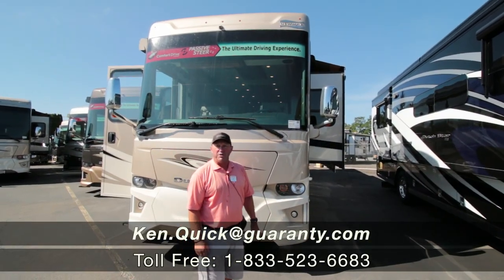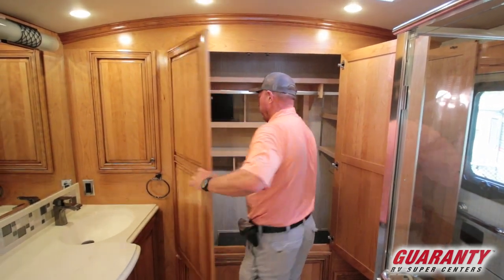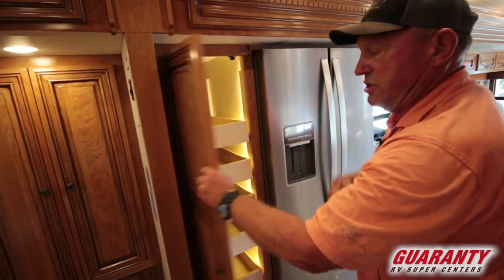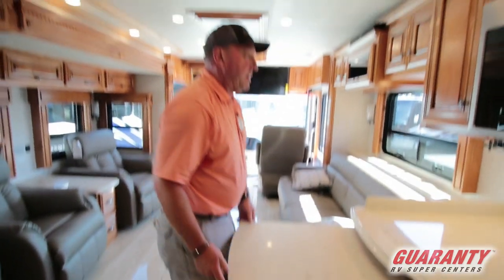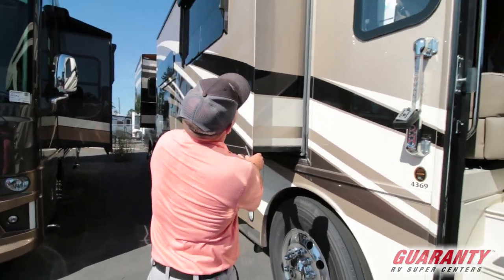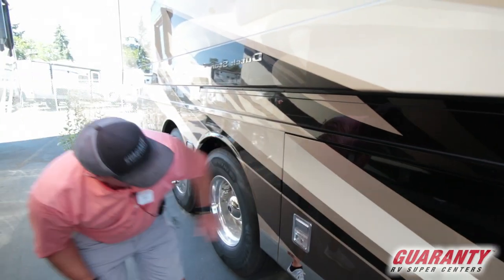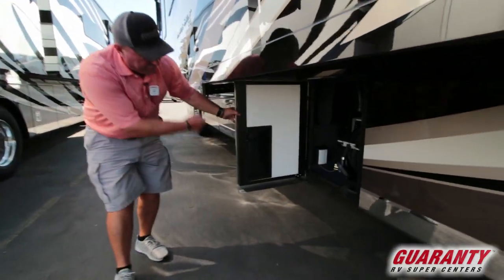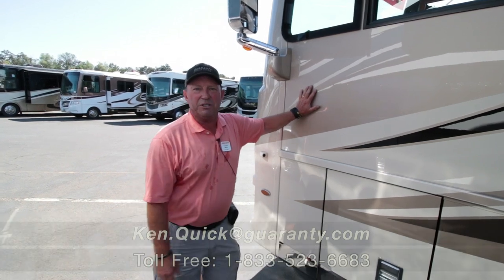2019 Newmar Dutch Star 4369 Class A Luxury Diesel Motorhome • Guaranty.com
See new sights and experience new adventures in the 2019 Newmar Dutch Star 4369. This Class A takes comfort to a whole new level and comfortably sleeps 8. We’ve got you covered with: 2 sofa bed(s) and 1 King bed . And a master bedroom conveniently located in the Center. This Dutch Star Class A has a lot to offer the RV adventurer, like a Center kitchen with Chairs, Front living area and Rear / Center bathroom. The Dutch Star 4369 Class A make on-the-road living easy with features like a stove with 3 oven burners, Full-Size refrigerator, 2 TVs, and more. This Dutch Star 4369, has a GVWR of 51000 lbs and a payload capacity of 10300 lbs. Other notable capacity features include: 1 Black Water Holding Tank(s), 1 Fresh Water Holding Tank(s), and 1 Gray Water Holding Tanks. 1 door(s), 1 awning(s), 3 slideout(s), and equip this Class A.